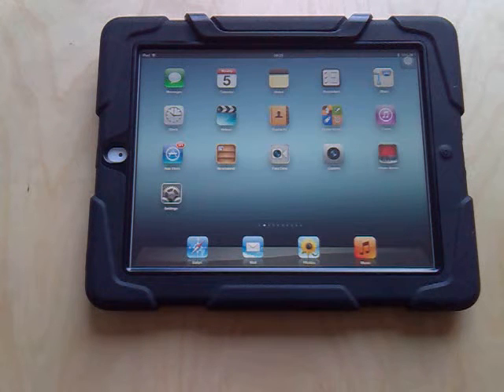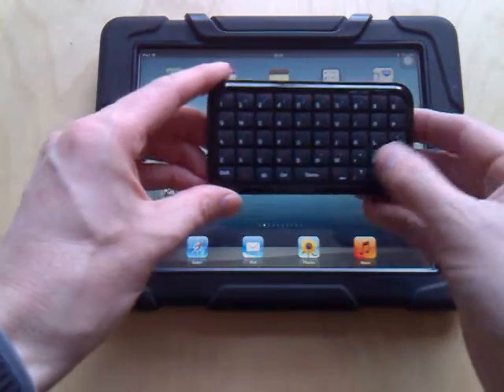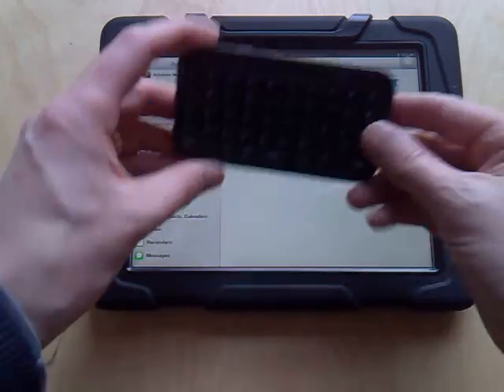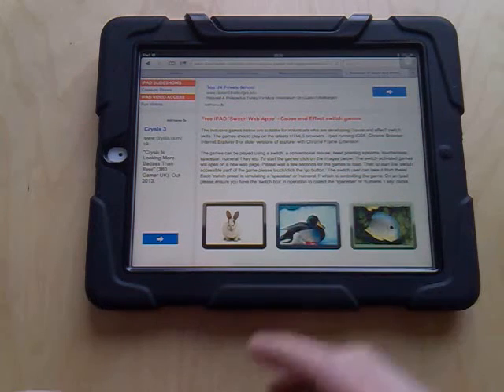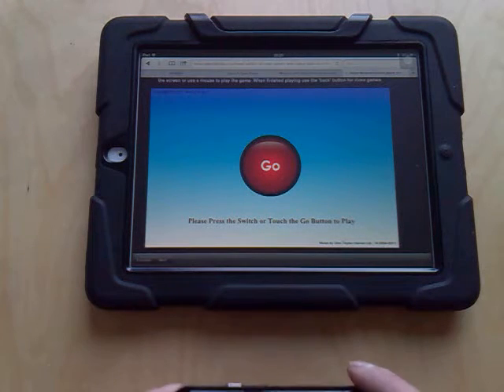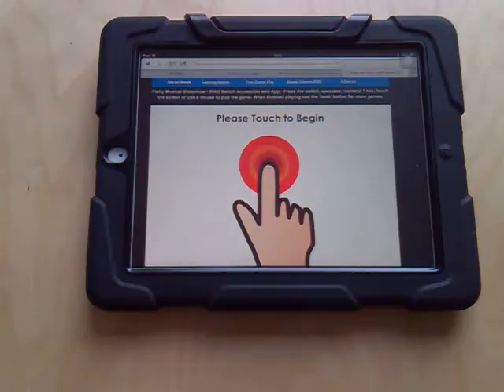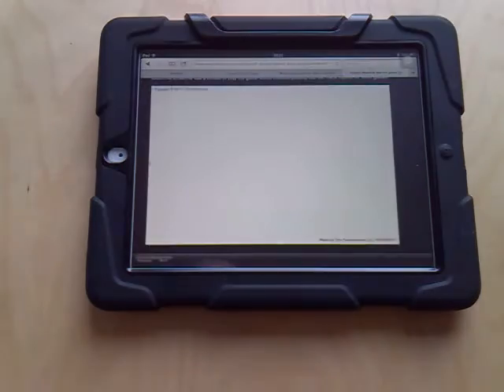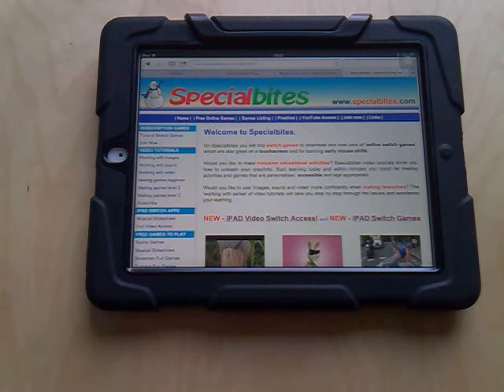Switch access games - web apps on specialbites. Cause and effect switch training for the iPad.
How to setup 'switch access' to enable switch users to access the switch games It's quite easy - two touches and the switch user takes control.